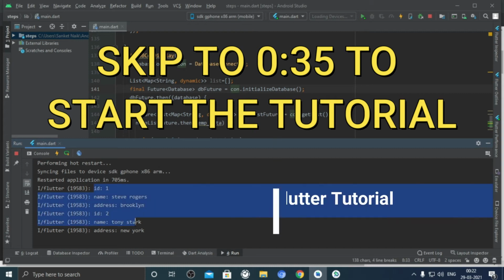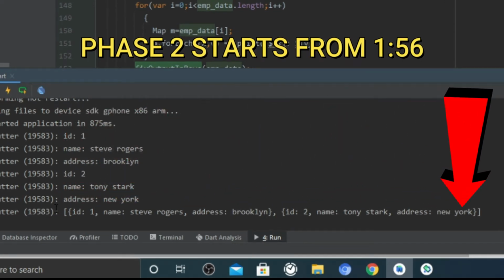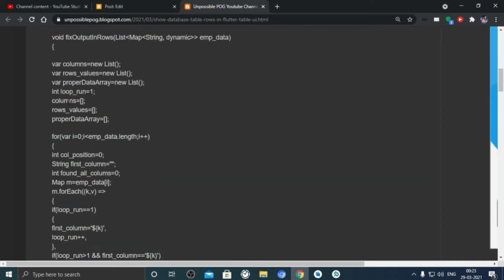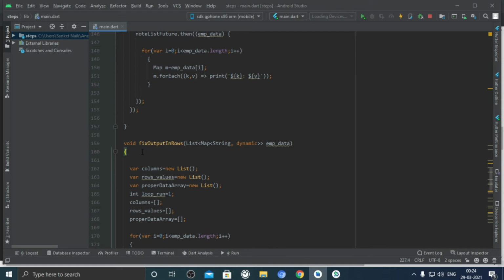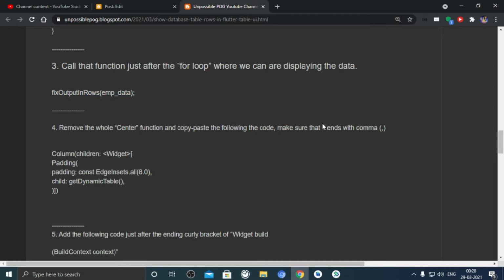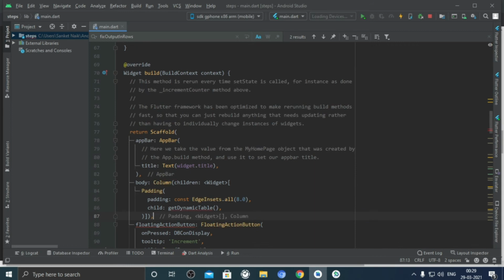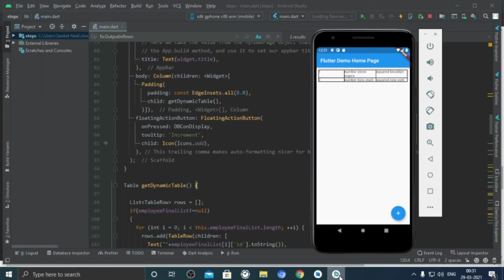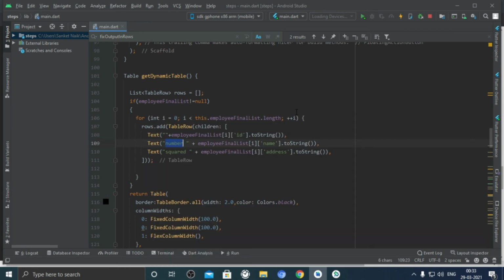Flutter Tutorial | Convert SQFLITE Data Into Map & Display That Data In Table UI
Flutter | Get Data From SQFLITE Database Table | Convert It Into MAP | Add Map Values In FLUTTER TABLE User Interface.

In my last flutter database tutorial, I displayed data from table but in columns rather than rows.
This tutorial is a continuation of the previous tutorial.
In this video, we shall display data in flutter table. This tutorial is divided into 2 phases.
Phase 1 is where we are converting data from separate columns into map.
In phase 2, we are displaying those map values in table rows.
If you already have the map structure ready, then skip to phase 2.

1st point says, we have to copy-paste the line just after the declaration of a class which is extending the STATE.

2nd point is to copy-paste the whole code just before the ending curly bracket of the same class which is extending the State.

3rd point is to, paste this line after the for loop inside the function which we created to get table data. In my case, the function name is DBConDisplay.

Now, lets refresh the project and see if there map is displaying the data or not.

If the map is displaying in a proper format, it means that our first phase is complete.

In second phase, we shall be adding that map inside flutter table.

So according to the 4th point, remove the CENTER function completely and add the code given in the 4th point. Make sure to add comma at the end of the code where you pasted that function.

As you can see, android studio shows an error at getDyanamicTable function because we haven’t created that function yet.

From 5th point, copy the code and paste it just after the ending curly bracket of widget build function.

Save it.
Now if you have HOT RELOAD enabled, you will see the table appeared on ANDROID SIMULATOR screen. If not, don’t worry. Just go to the 6th point.

From 6th point, copy the code and paste it inside widget build’s curly bracket.

Now, refresh the app, it will display the data as soon as the app loads.

I added some unnecessary texts here, I shall remove it from the document.